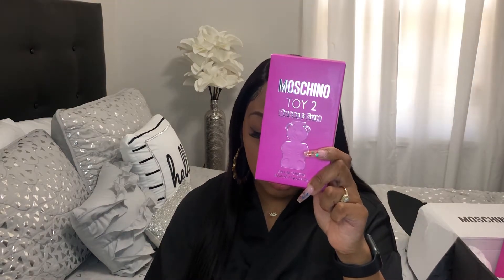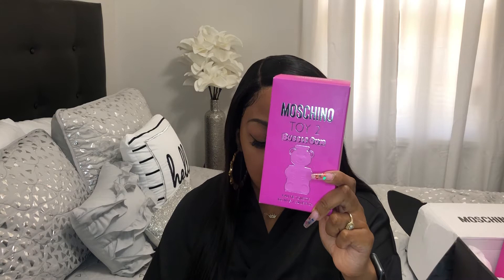MOSCHINO TOY 2 BUBBLEGUM HAUL REVIEW ( SMELLS LIKE CANDY ) 😍😍😍😍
Smells so girly and sweet!